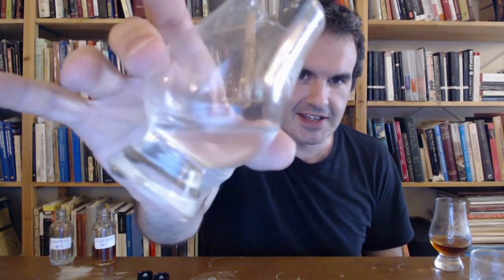Blind Tasting/Reviews: Mal Bien Black Tape Papalote (Jose #2), Old Forester Single Barrel (Jose #4)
Another pair of blind sample reviews from my friend Jose in New York: he picked the blinds but I'm the one who decided to pair them up via random selection, which is how we got a nerdy agave versus nerdy bourbon head-to-head. I did reasonably well on the first two I tried out but this session - which, at least by category, I feel like I should have nailed - ended up having me miss some easy things. As before I had no idea what these samples were prior to filming, except for some clues Jose sent my way

"2. This spirit sat in glass demijohns for nearly 7 years before bottling."
"4. This selection was bottled at its uncut strength of 66.2%."

Which leaves things, y'know, pretty open! But the bottlings ended up being:

2. Mal Bien Black Tape Tomás and Emiliano Gutierrez "Papalote" Agave Distillate (Chilapa de Alvarez, Guerrero; Batch 0414TG, distilled 4/2014 and aged in glass 7 years, bottled for K&L Wines; 100% Papalote/Cupreata, roasted underground, wild fermented, and double copper pot distilled; 120 bottles; 46.7% ABV), 88/100
4. Old Forester Single Barrel Kentucky Straight Bourbon, Barrel Strength (selected by Astor Wines, circa 6 years old; aged in Warehouse 1, Floor 1; 66.2%), 86+/100

The Not-Mezcal (not, for legal reasons) was a Papalote, i.e. a Cupreata. That's a fun varietal (I've dealt with it before in a La Luna review where certain of its aspects - the minerality, the lemony/yogurty sour notes - can do a good impression of agave distilled in clay even when it's come out of copper. And indeed, I bit down on that bait hard in my guessing. Good stuff in any case - from Guerrero, how great is that? - albeit one with an eye-wateringly high price tag ($140!).

And then there's the Forester! I think you can actually spot the exact moment where I finally detect the classic Forester banana notes and begin to suspect, but it takes me far too long and I still end up guessing more towards Heaven Hill and older than it actually was. Was I a bit generous on the score? Err, yes, and after filming I ended up drifting down a touch (more like 86 flat). But I hadn't had a big middle-aged old-fashioned lowish-rye oak-and-corn bomb like this in a long time - there's something a little Booker's-with-bananas going on here - and it made me happy, and it's also a very good example of that venerable old breed.

Nicely played, Jose! Tune in next Tuesday for the final pairing...